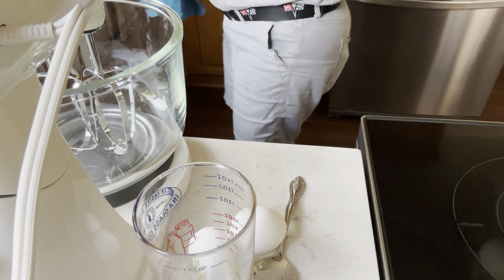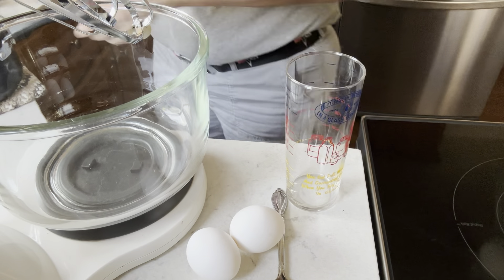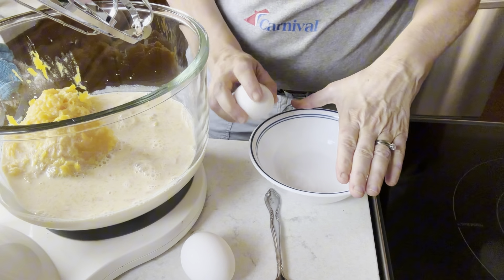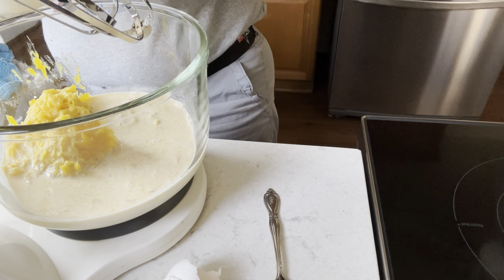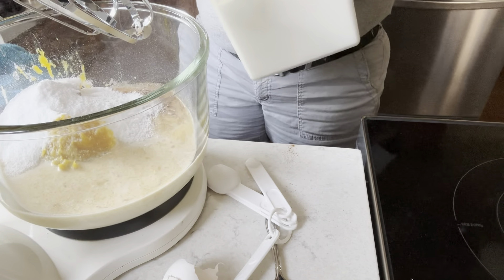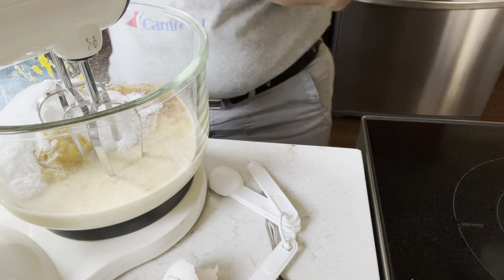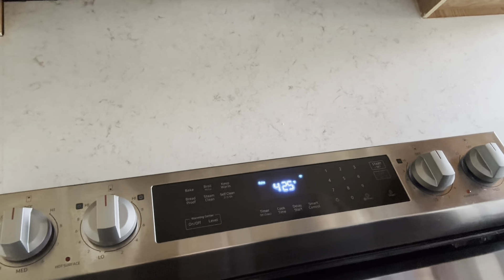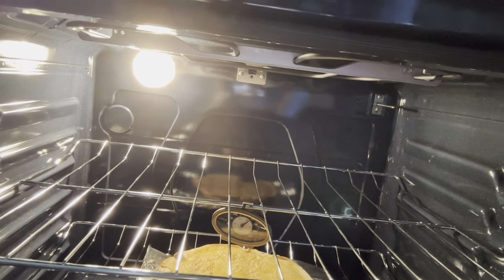Easy pumpkin pie